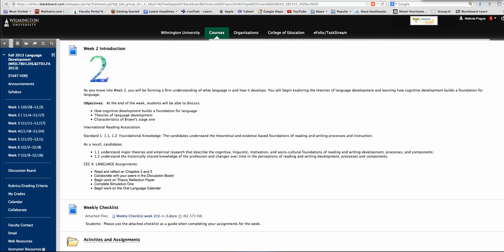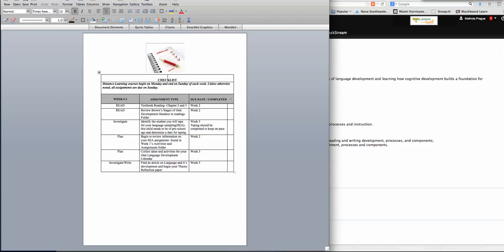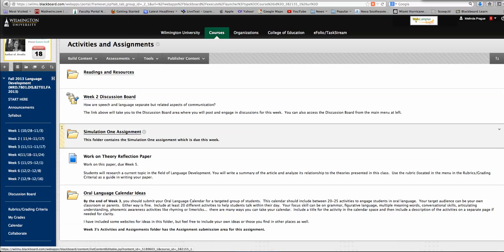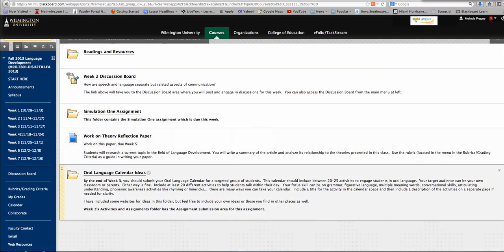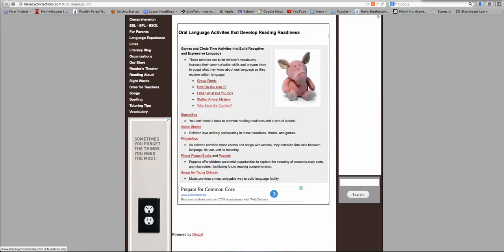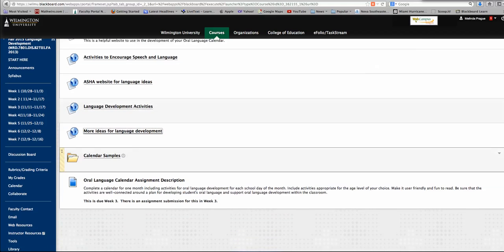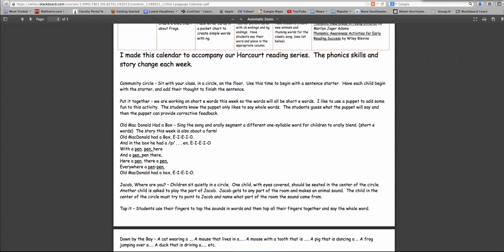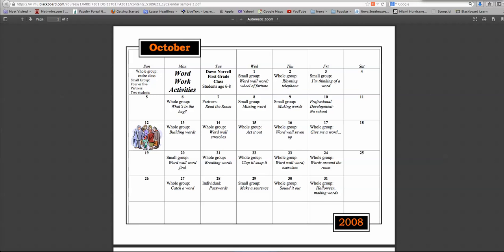WILMU MRD 7801 Week 2 (2013)